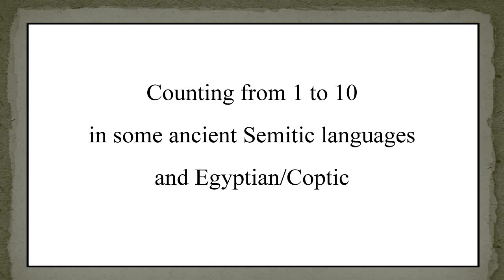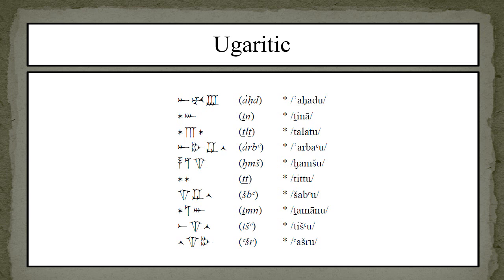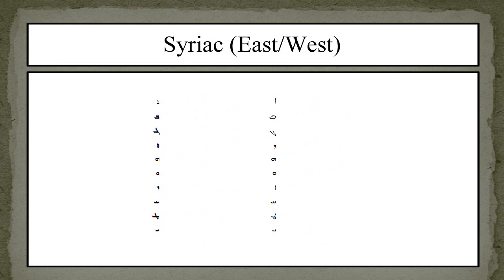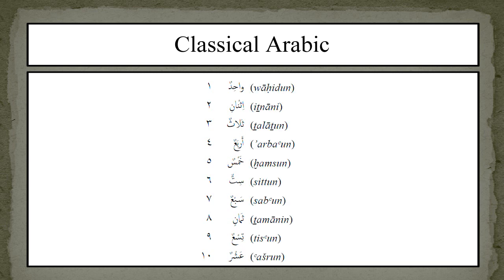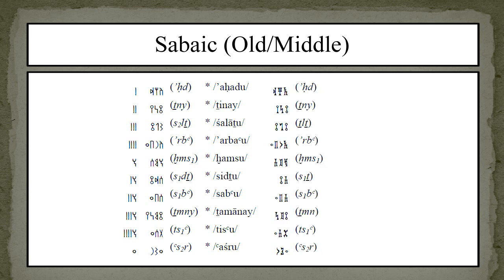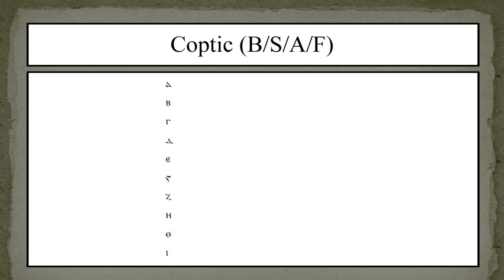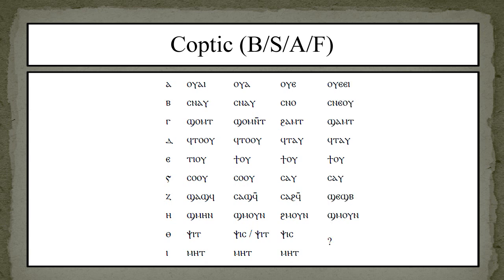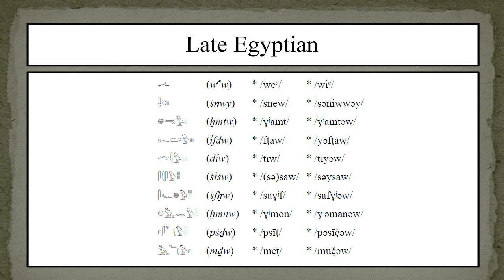Counting from 1 - 10 in some ancient Semitic languages and Egyptian/Coptic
Here are the numbers from 1 - 10 (only the masculine forms) in Akkadian, Ugaritic, Hebrew, Syriac, Arabic, Sabaic, Ge'ez, Coptic and Late Egyptian. Numbers are a very basic part of human language and give you a good insight into language relationships.